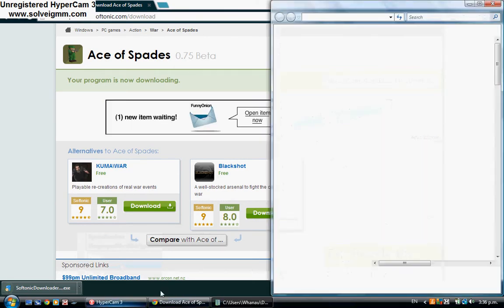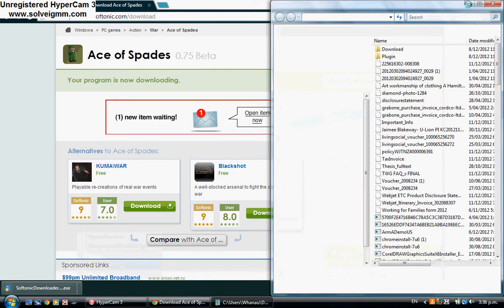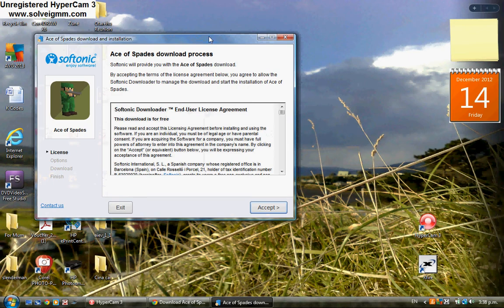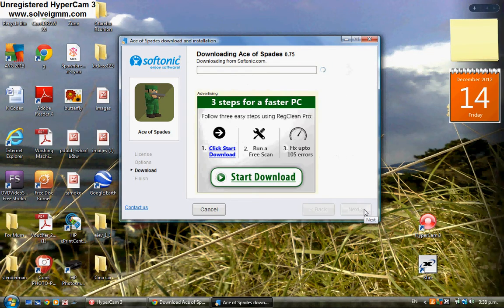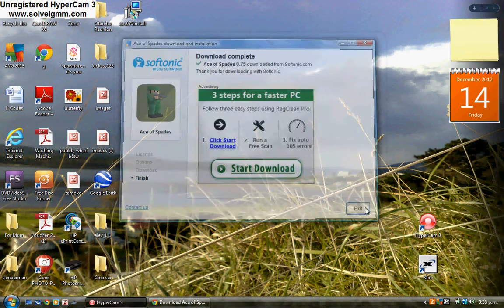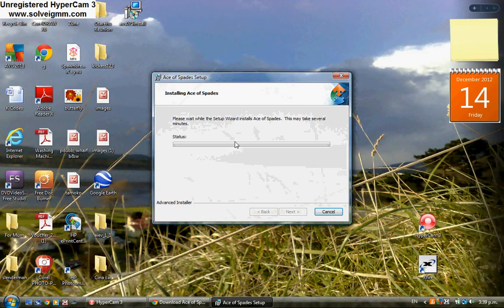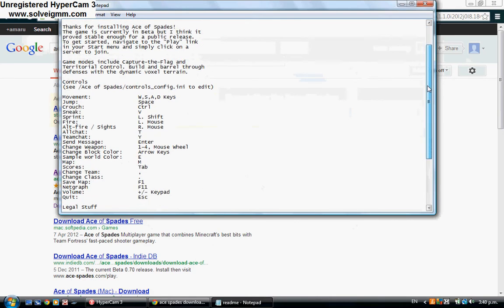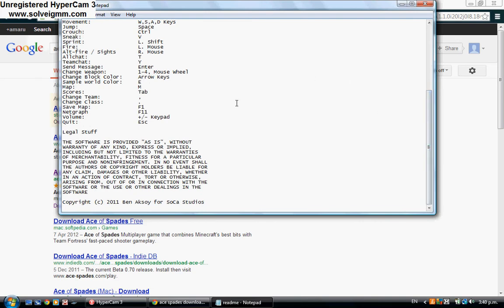how to download and install (ace of spades)